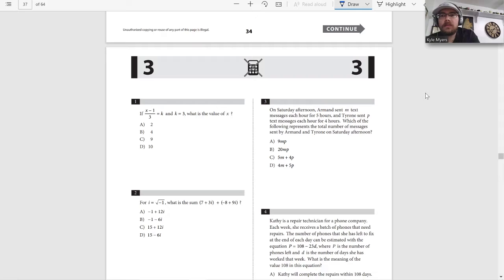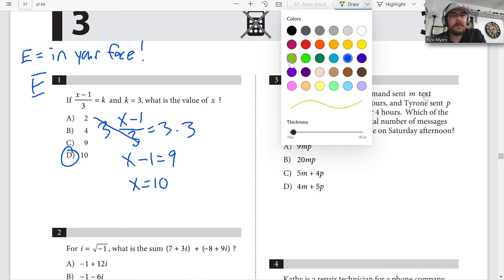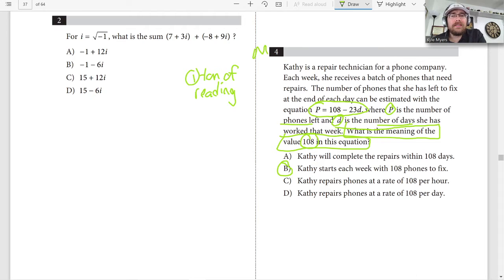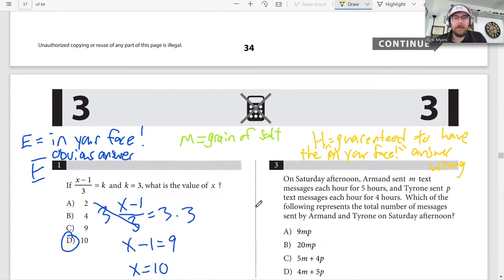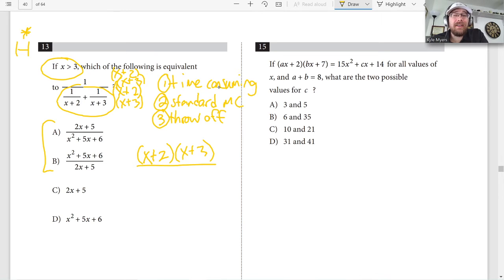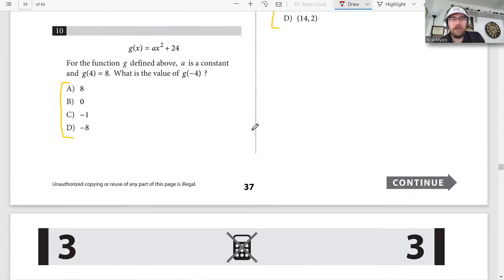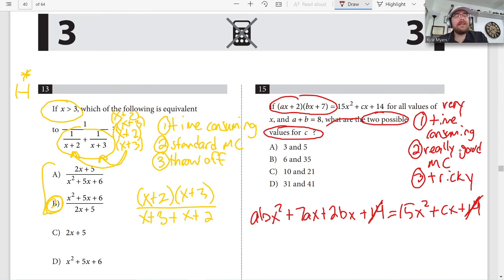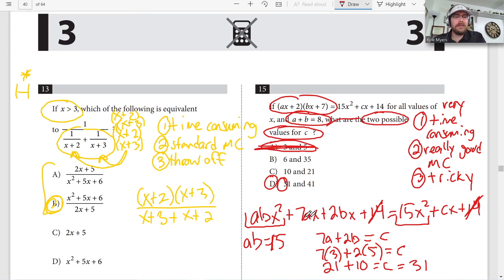How to Tell if a Problem is easy, medium, or hard on the Math SAT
In this video, I talk about a few tricks to knowing if a problem is easy, medium, or difficult. I also add another category called legendary! Some of the criteria are:

1. how long the problem takes
   A. if a problem takes less than 30 seconds to solve, it is an easy level problem
   B. if a problem takes 30 seconds to roughly a minute, it is a medium level problem
   C. if a problem takes more than a minute or so, it may be a hard or legendary level problem
These numbers may not be exact for you if you struggle with certain topics in math, but they are a general rule of thumb.
2. how good the multiple choice is
   A. if there are obvious outliers, or it is easy to plug in the answers and get the answer that way, then it is an easy level problem
   B. if there are standard answer choices, with a decent outlier, and two that look close, then it is a medium level problem
   C. if there is no clear outlier, no way to do a plug in method, and deceptive wrong answer choices, it could be a hard or legendary problem
3. how much data there is
   A. If the question is asking to solve for x and gives the equation, that's an easy level problem.
   B. If there is a bit of text or a graph or picture to look at to interpret first before solving, that is a medium level problem.
   C. If there is a lot of text and/or data from graphs or diagrams, then that could be a hard or legendary problem

Identifying what kind of problem it is helps, because then you know whether to save it for later or not. You also know what kind of tricks to look for in the multiple choice answers (if you're on that section). Easy questions have easy answers, and the answer will be "right there." On hard level questions, you are guaranteed  to have a question choice be the wrong one if you arrive at that answer too soon.

Hope this helps, and I hope to see y'all in another video soon!